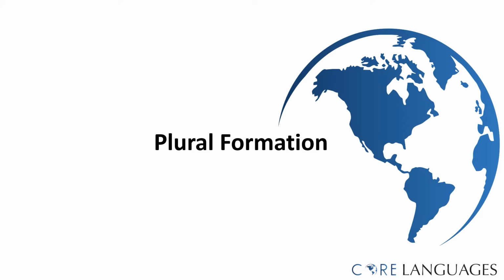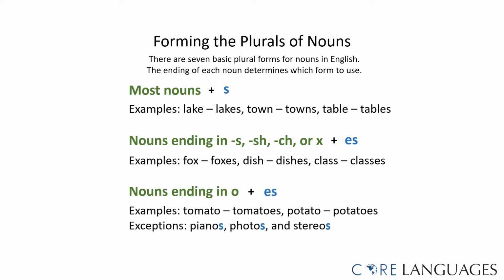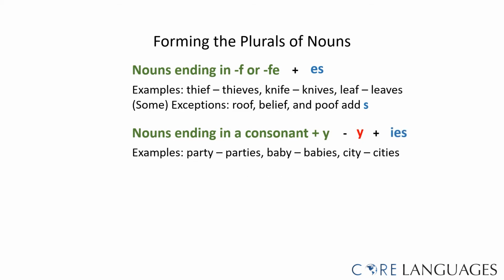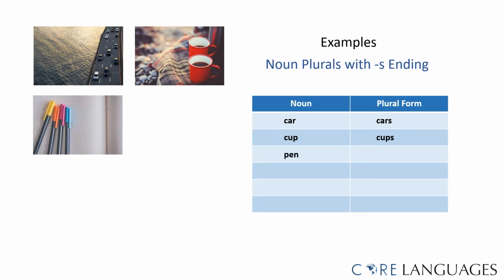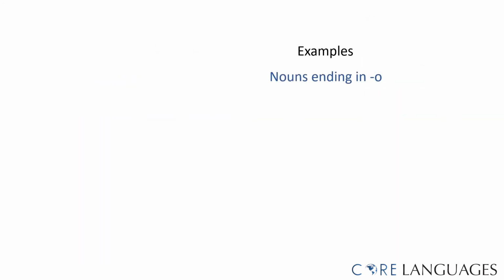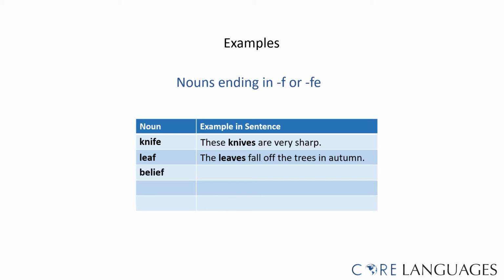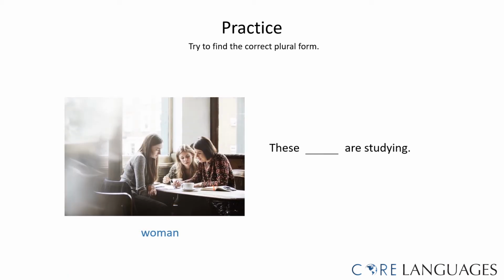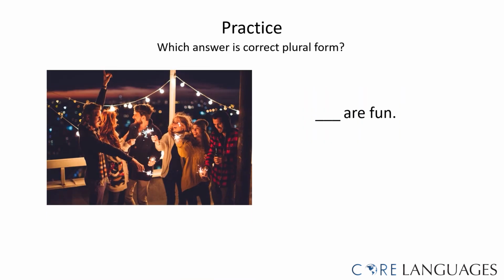English - Plural Formation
In English, we form the plurals of nouns by adding –s to the singular.

There are several exceptions to this rule. Nouns ending in –s, -sh, -ch and –x, form their plurals by adding –es to the singular.

Some singular nouns ending in –o, form their plurals by simply adding –s.

Nouns ending in a consonant + -y, form their plurals by changing that –y into –i and adding –es.

Most nouns ending in –f or –fe form their plurals by changing –f or –fe into v and adding –es.

Are you looking to learn more about this topic?